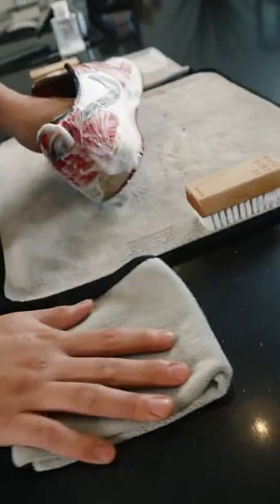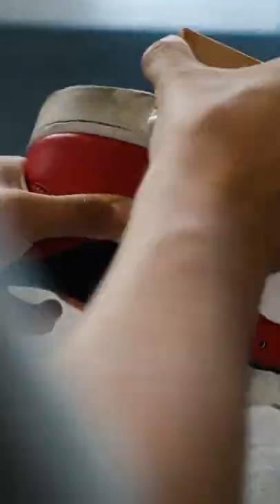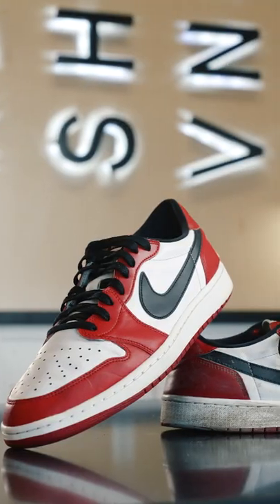How To Clean Air Jordan Chicago 1 Lows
Ditch the dish soap! RESHOEVN8R is the best sneaker cleaner on the market! The results speak for themselves.Make your kicks clean time and time again by visiting reshoevn8r.com